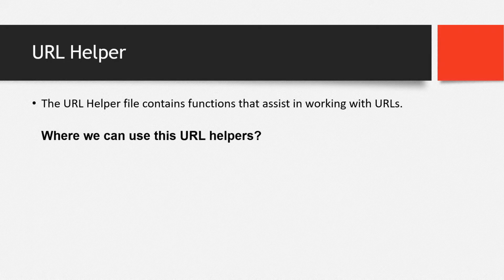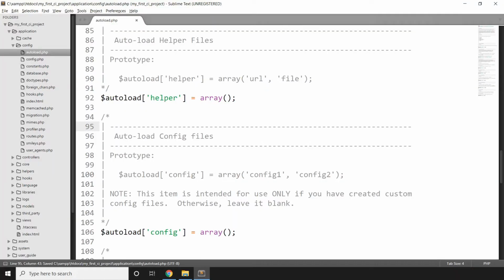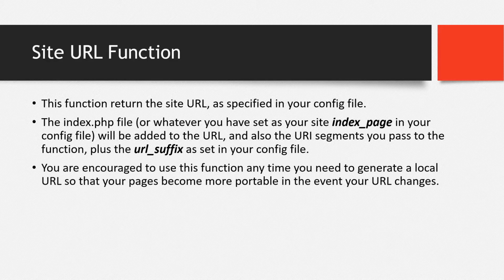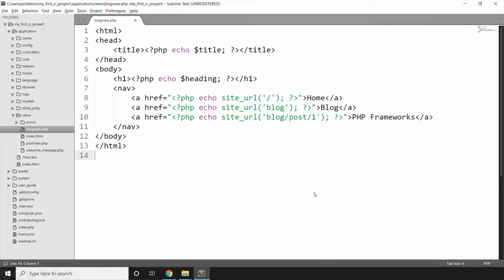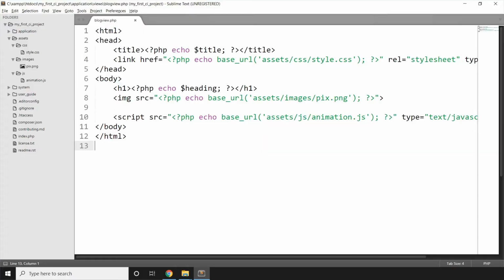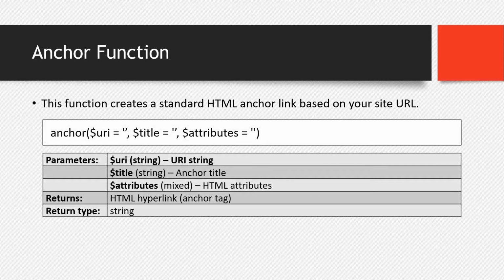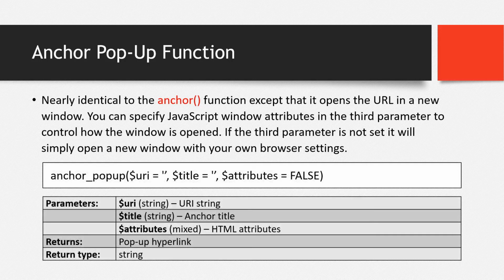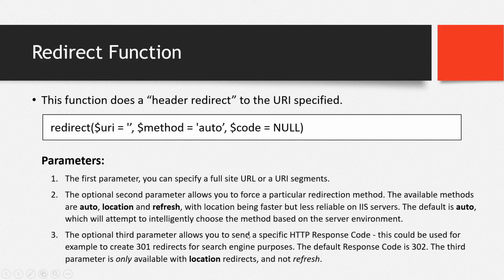CodeIgniter URLs - URL Helper | Web Systems and Technologies 2 (CodeIgniter 3)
Web Systems and Technologies 2 introduces PHP frameworks and utilizes CodeIgniter for its discussion. CodeIgniter is a powerful PHP framework with a very small footprint, built for developers who need a simple and elegant toolkit to create full-featured web applications.

Things to learn:
- URL Helper
- Manual Loading
- Auto-loading Resources
- Set Up Base URL
- Functions in URL Helper
- Site URL Function
- Base URL Function
- Anchor Function
- Anchor Pop-Up Function
- Redirect Function